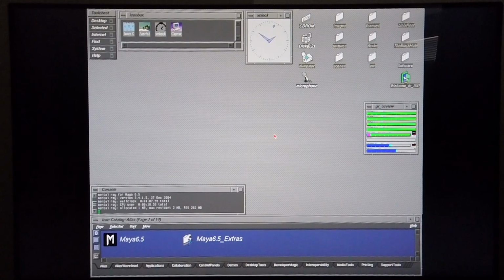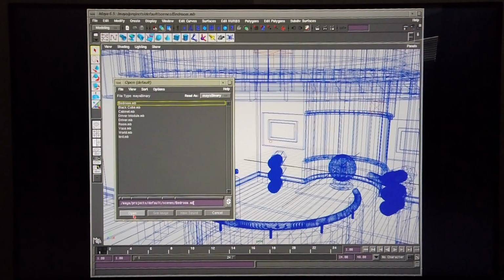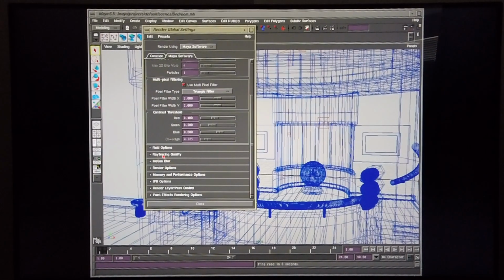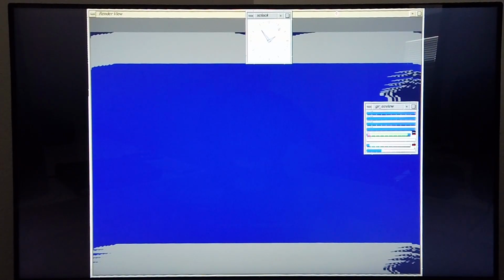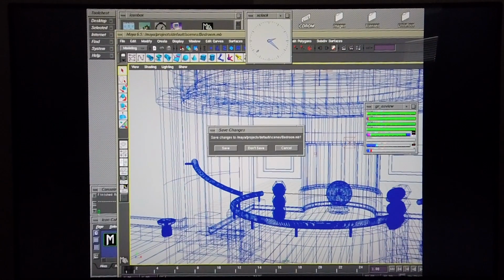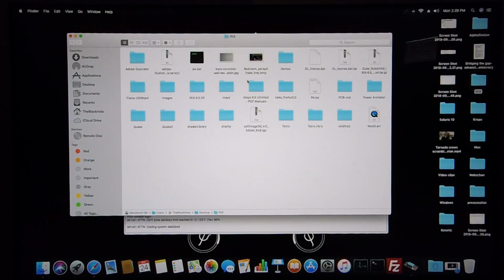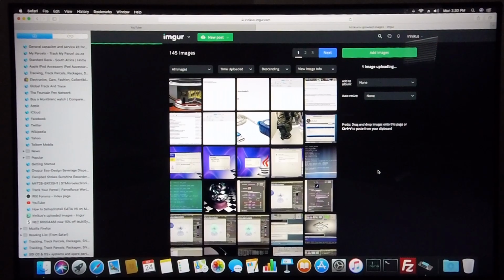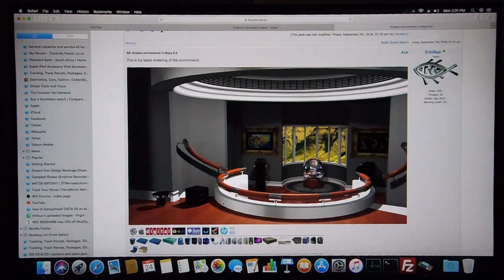Rendering a large scene in Maya 6.5 on a Silicon Graphics Tezro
In this video, I show the process of rendering a fairly large scene in Maya 6.5 on an SGI Tezro.